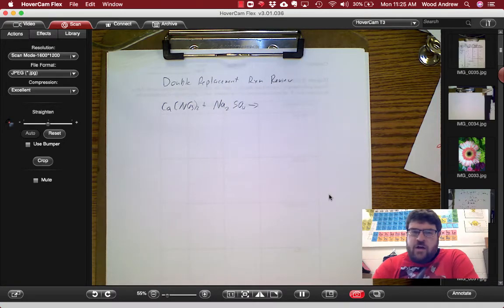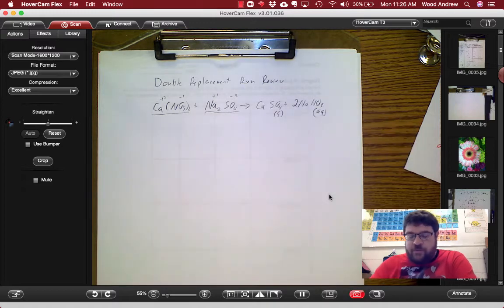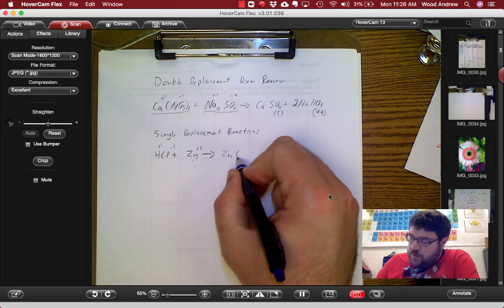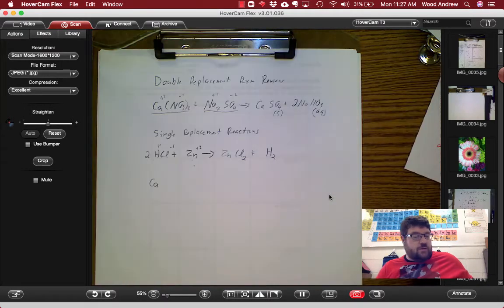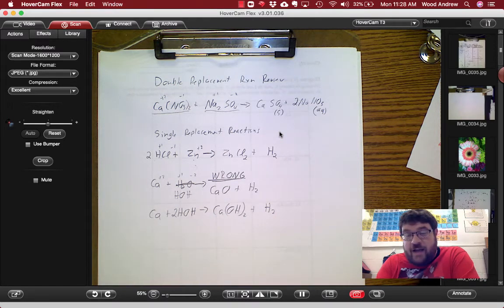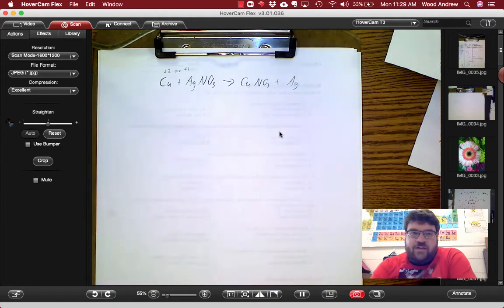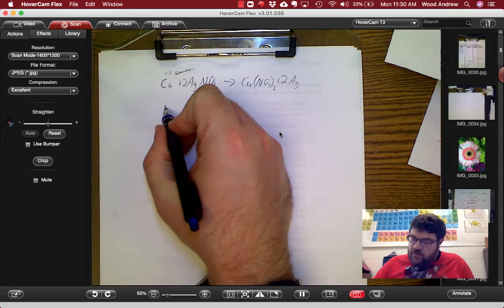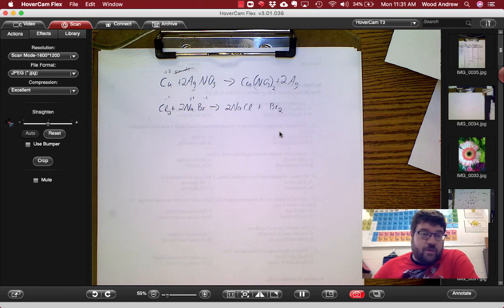Chem Vid5 Single Replacement